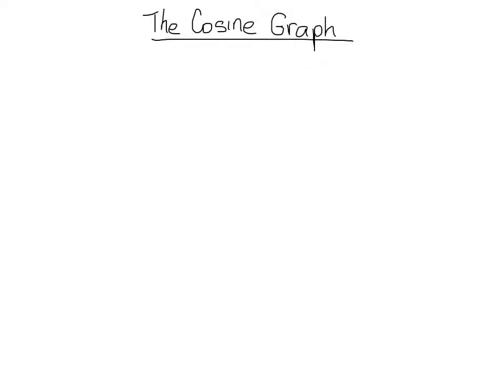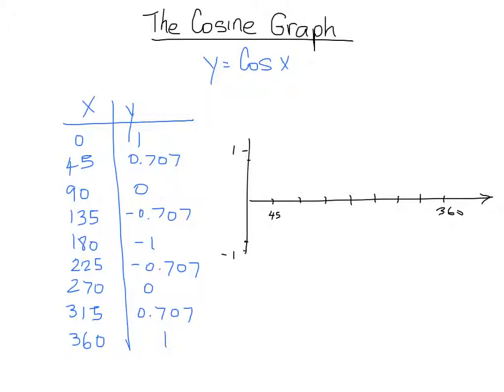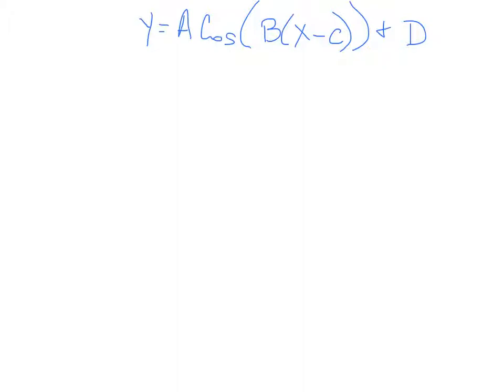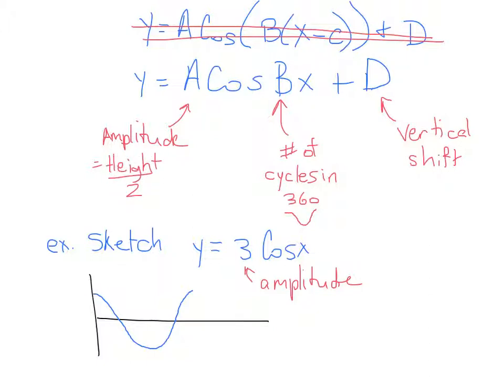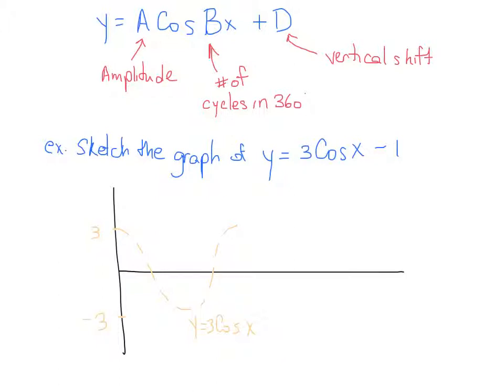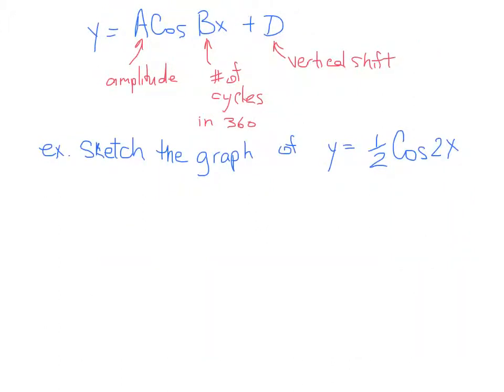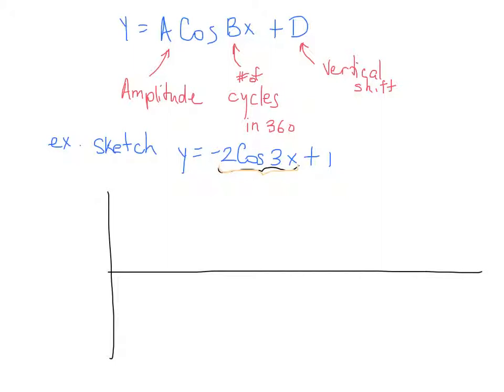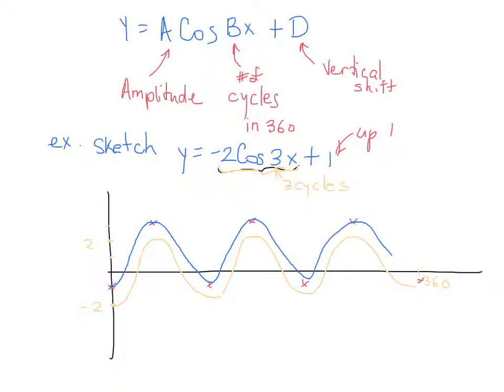The Cosine Graph